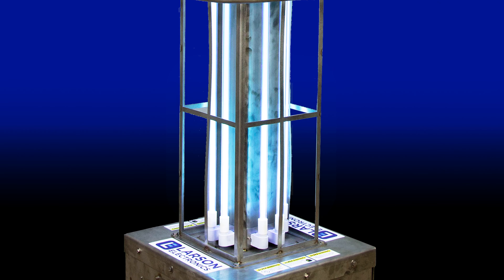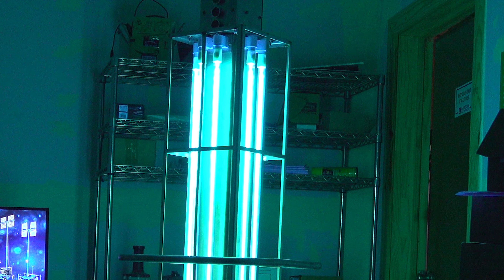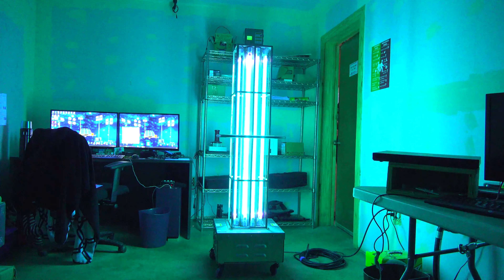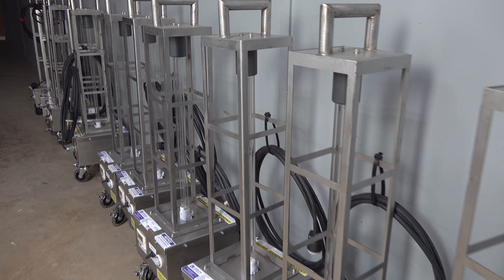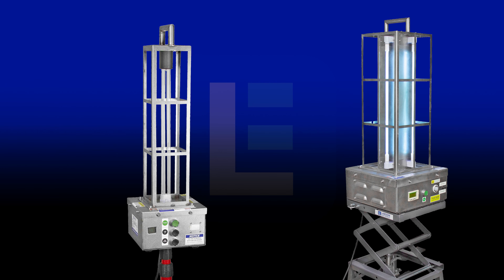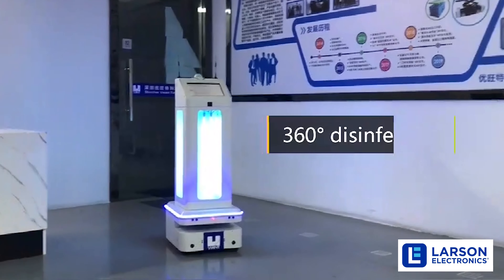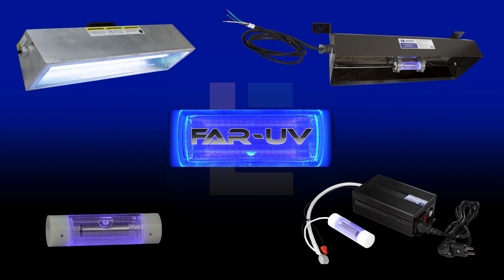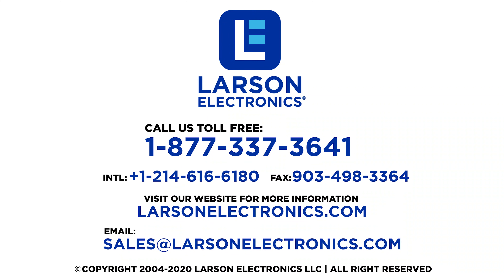Gear Up for the Next Wave of Corona Virus with 360 UV Sanitation Carts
Sanitize and keep your facilities germ-free during the second wave of the pandemic using Larson Electronics UV 360 sanitation carts. Equipped with powerful UV-C lamps, the no-contact disinfection units are capable of eliminating up to 99.9% of bacteria, viruses, mold, spores and harmful microbes!